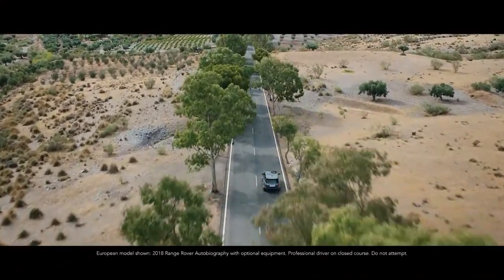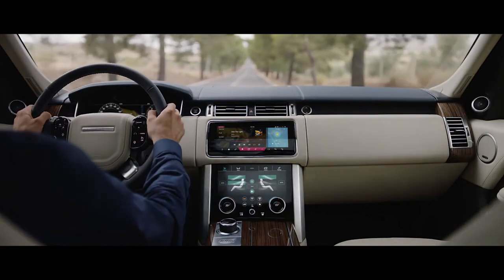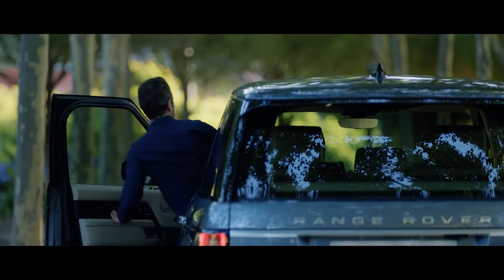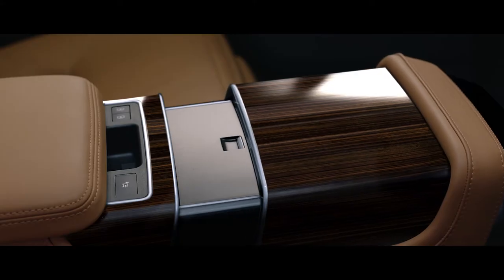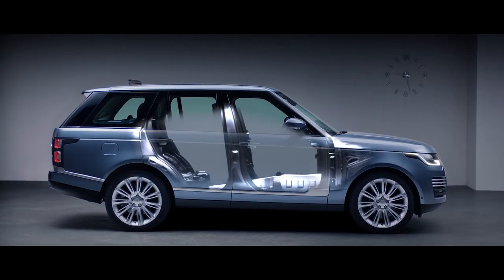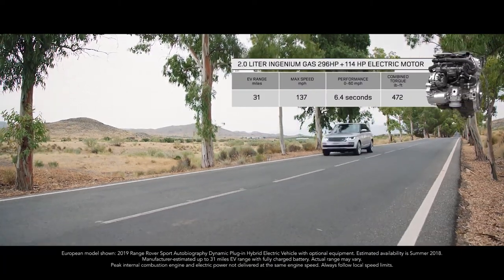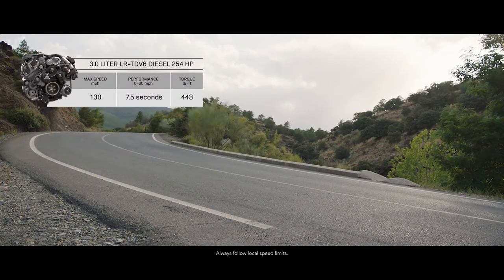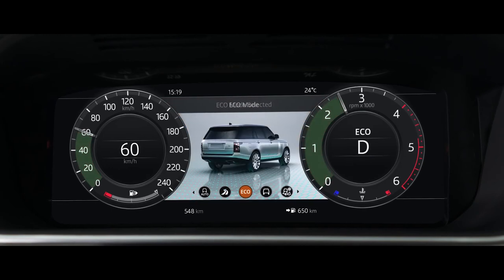NEW 2018 Range Rover - Features Specs